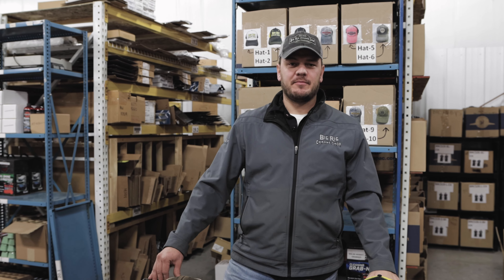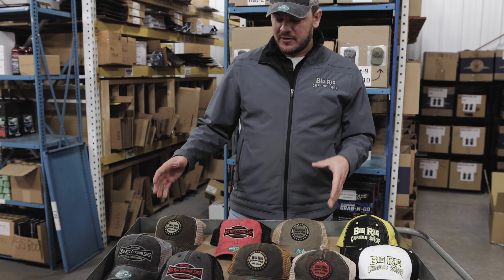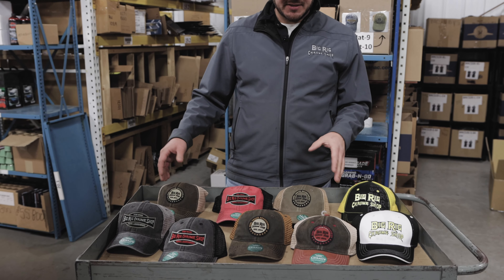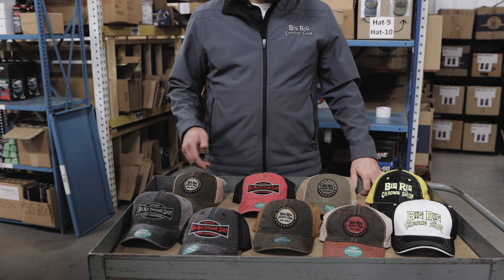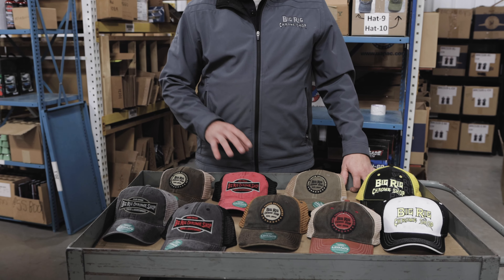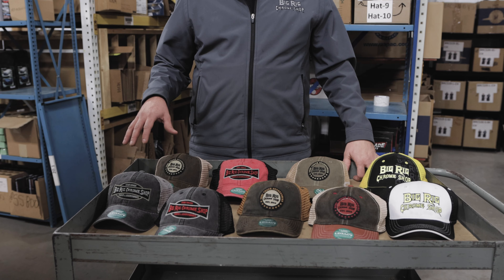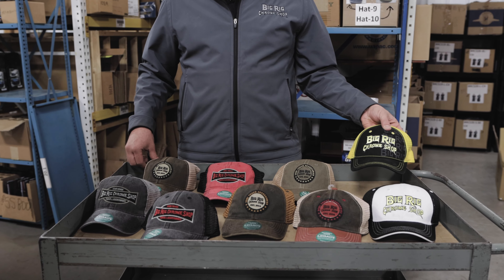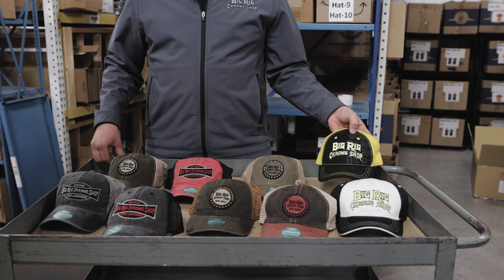BRCS Hats | Product Spotlight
We recently added a large lineup of Legacy Trucker hats! They're available in a variety of designs and color combinations.

Check out all of our apparel at bigrigchromeshop.com !